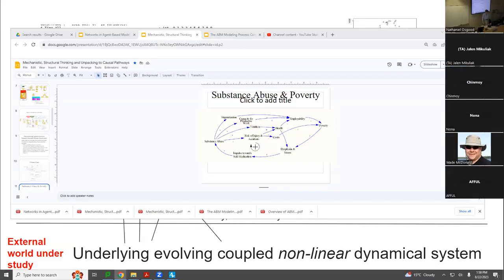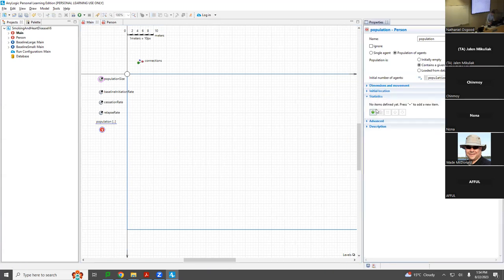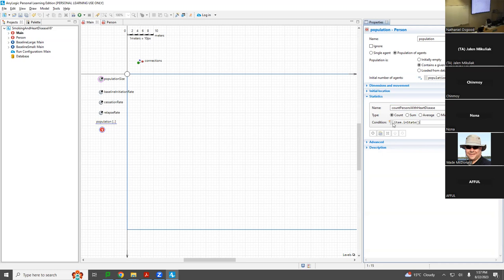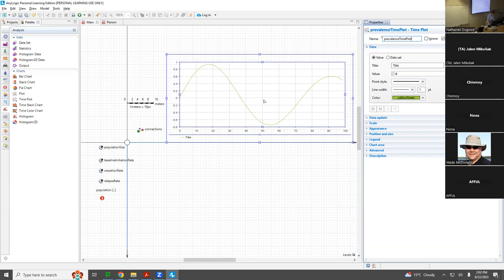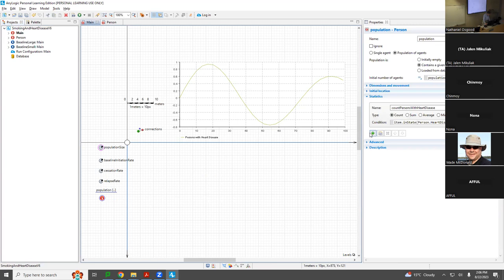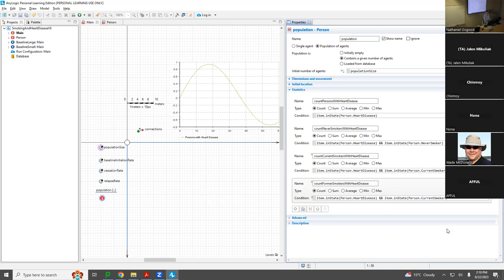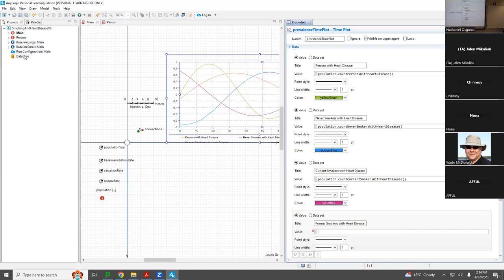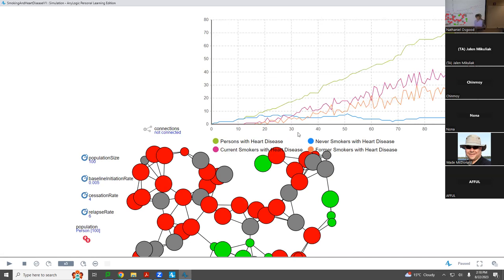ABM Bootcamp 2023: Adding Statistics to the Model